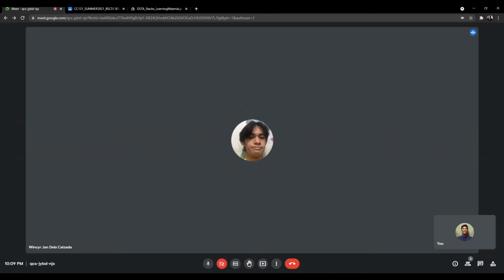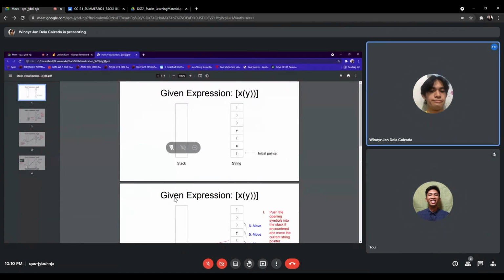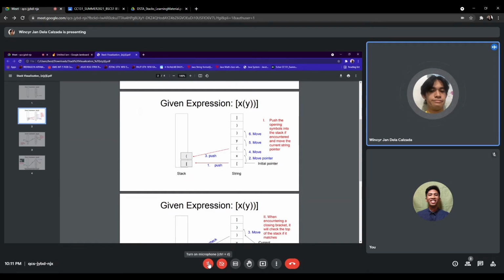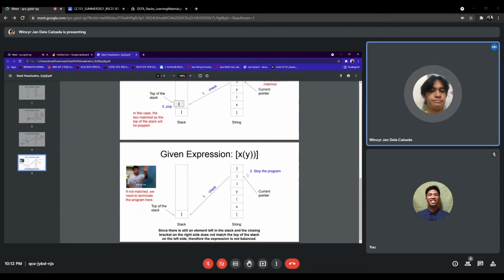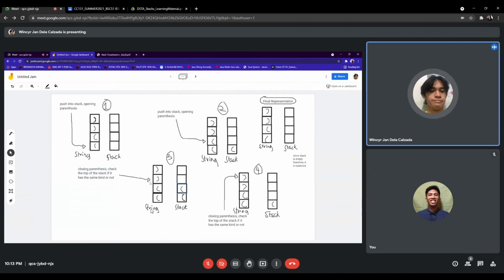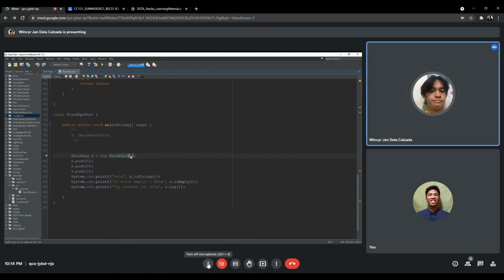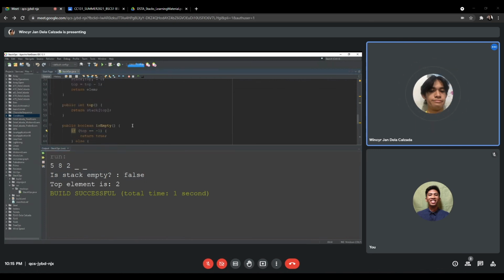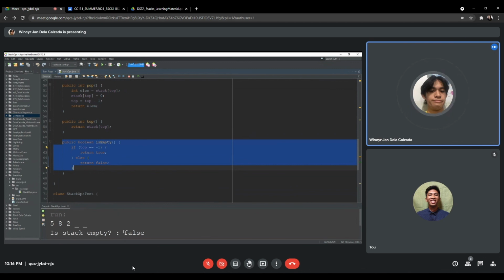Data Structures: Stack Operations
Presented by:
Wincyr Jan P. Dela Calzada
Johann Gabriel Sebastian B. Telesforo